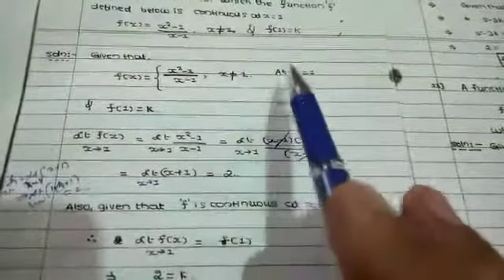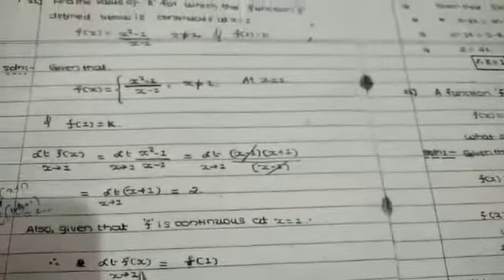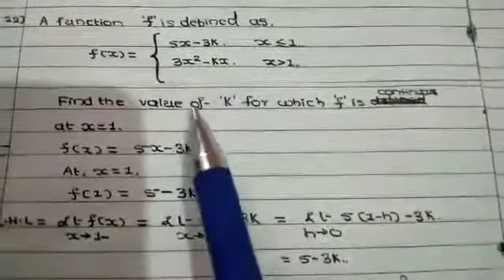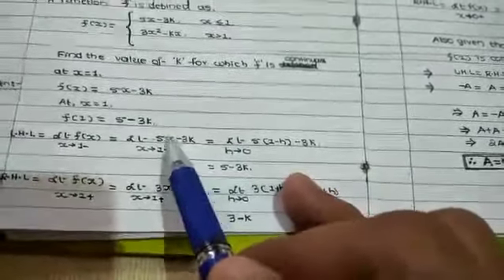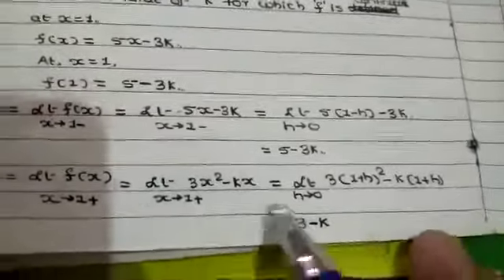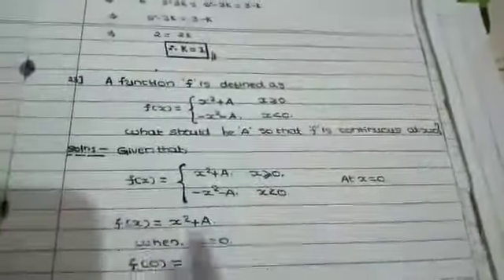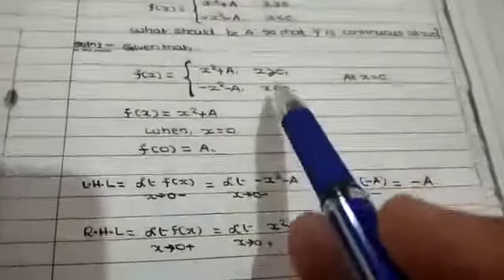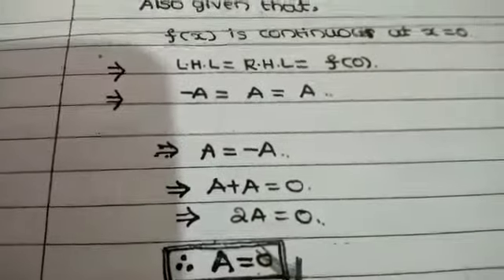Mathematics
Examples on Limits and continuity